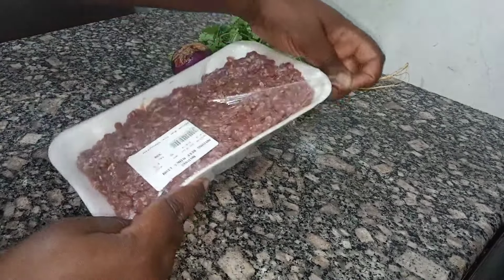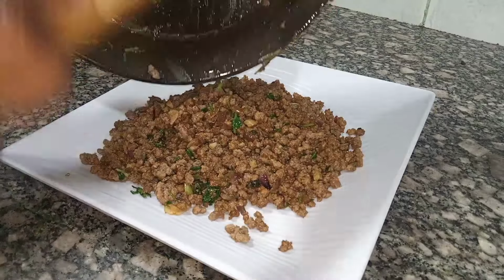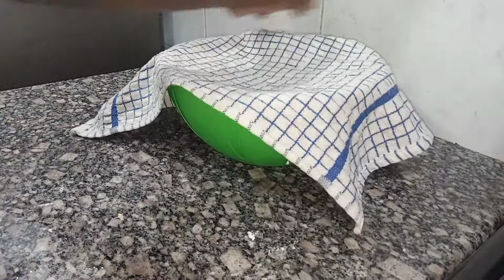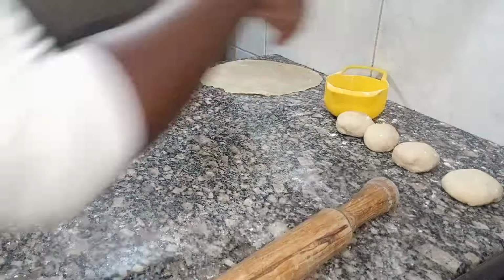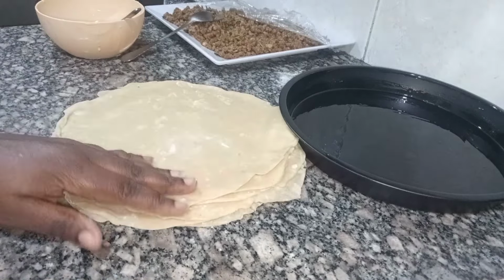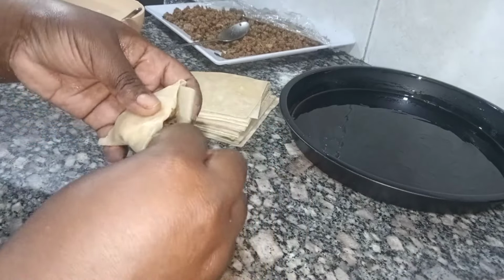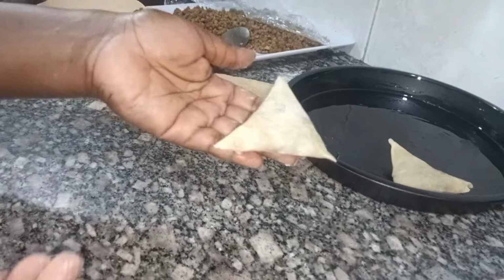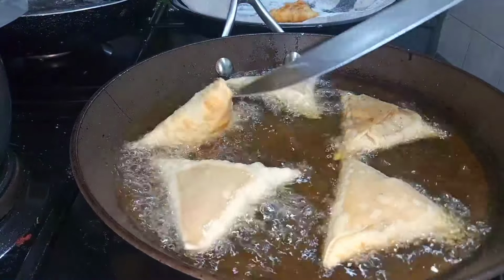Delicious and simple recipe for Samosa //simple recipe beginner friendly//youtubemadeforyou